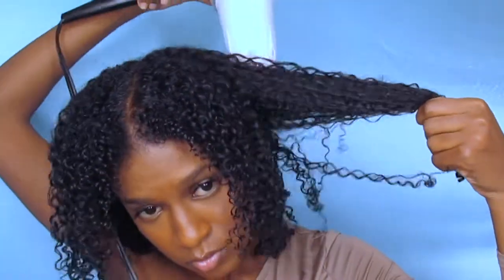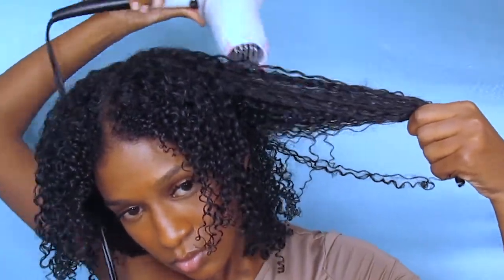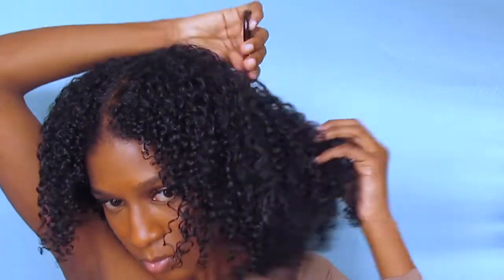How To: Add Volume And Length To Short Hair 😳| No More Shrinkage!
Hi Dolls,

I’m so happy you guys are tuning in to my channel, thank you so much. I’m just going to show you guys the way that I add length and volume to my hair I hope you like it. Enjoy!